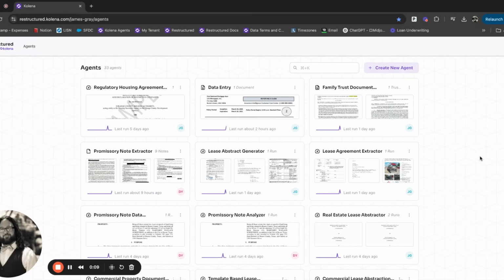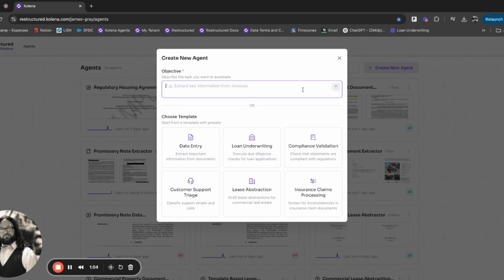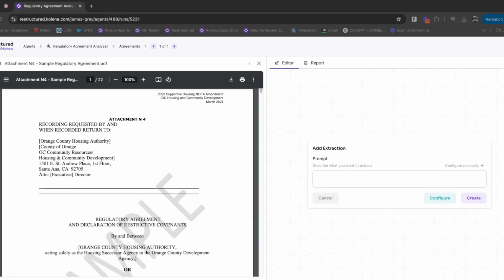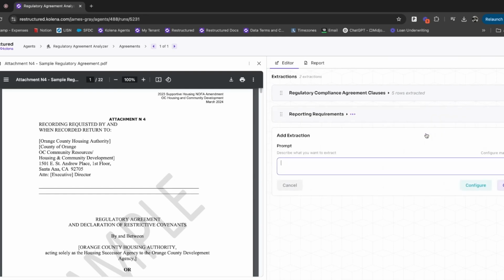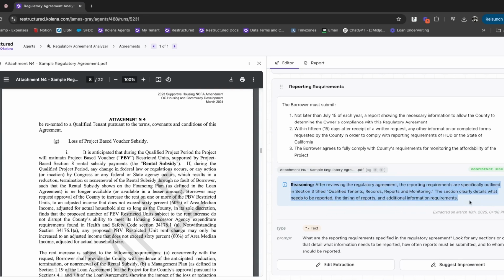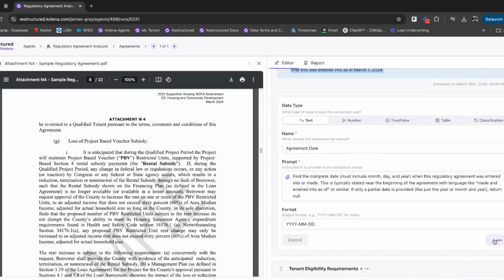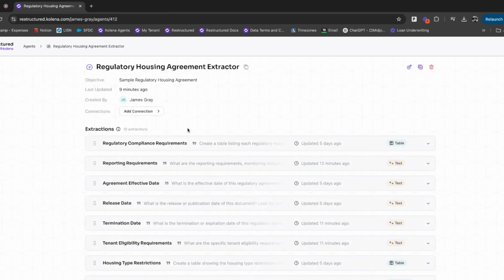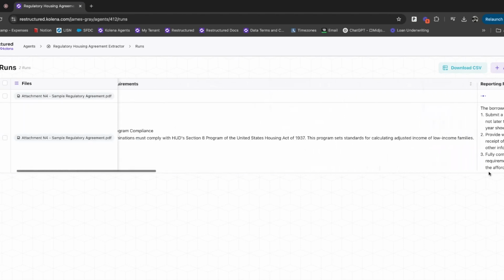Tired of Manual Reviews? Let AI Handle Housing Agreements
AI is the secret to handling document-heavy workflows, with less time and higher accuracy. This demo focus on regulatory housing agreements and how to effortlessly extract actionable information. Learn how to:

🤖 Create AI agents to handle compliance documents
📄 Upload and analyze agreements with ease
🔍 Extract critical details like compliance requirements and reporting deadlines
⚙️ Scale across use cases and integrating seamlessly into existing systems

With Kolena, organizations can save time, reduce compliance risk, and streamline reporting workflows at scale.

🔔 Watch now to see what’s possible with AI-powered automation!

Interested in a deeper dive? Reach out to schedule a personalized demo.